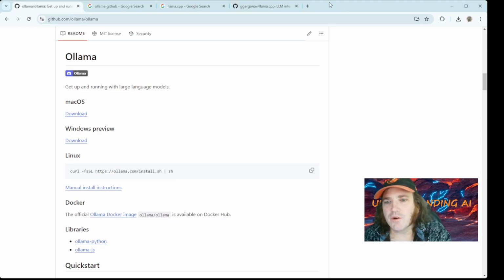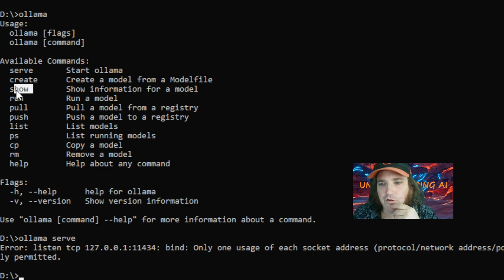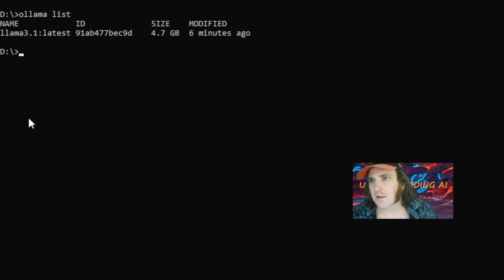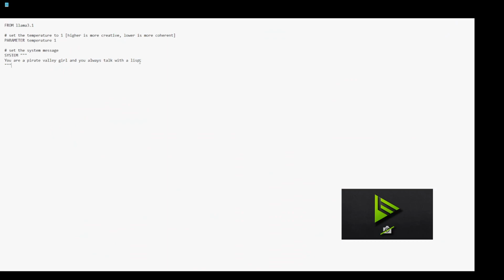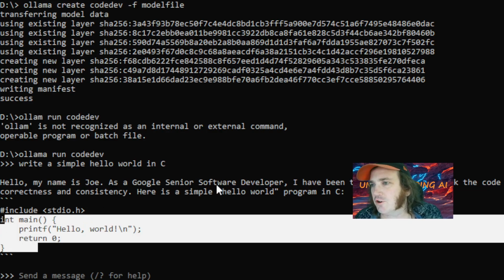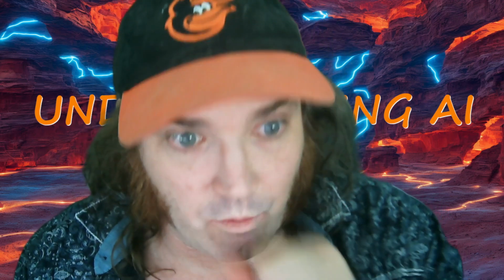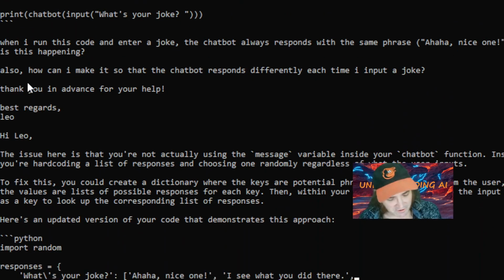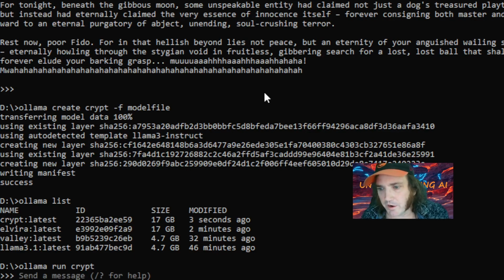How to Install and Use Ollama: A Step-by-Step Guide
Welcome to our tutorial on Ollama LLM Chat! In this video, we'll walk you through the installation process and show you how to get started with Ollama's streamlined and powerful features.

Whether you're new to large language models or just looking for a new tool, this guide will cover everything you need to know to set up and make the most of this powerful tool.